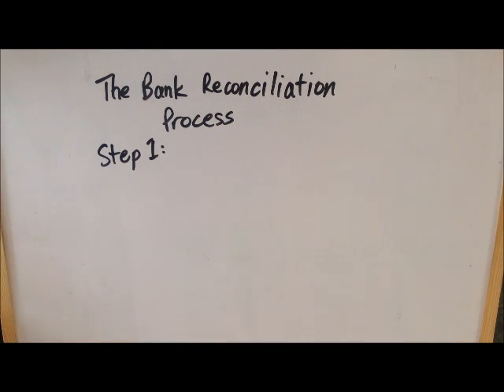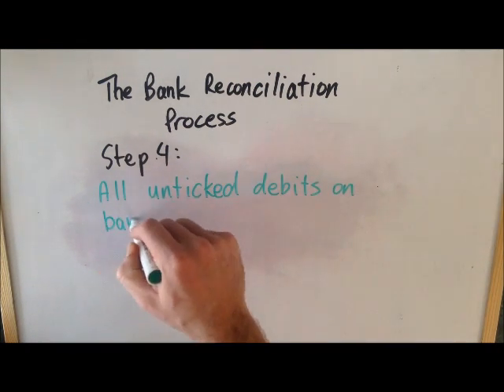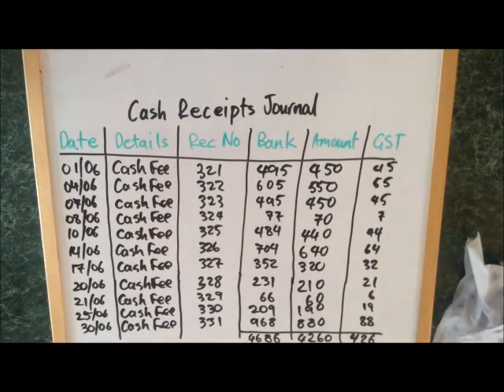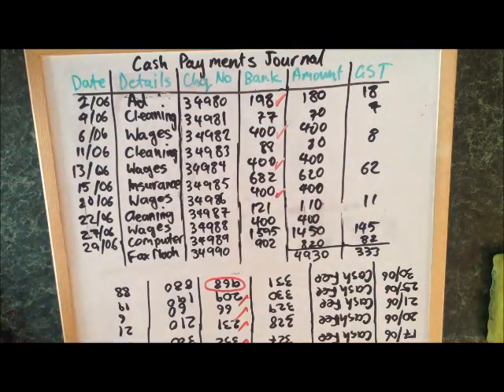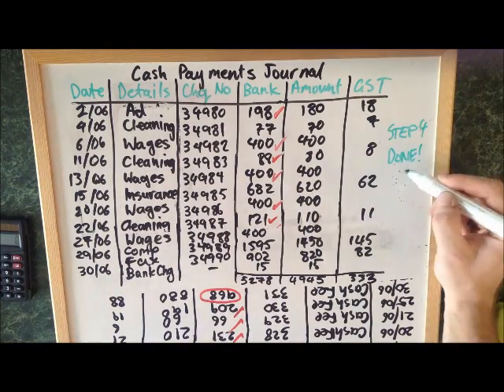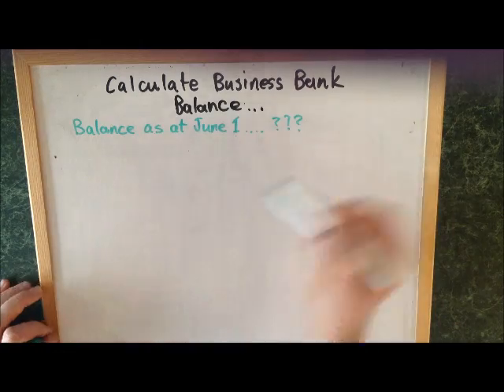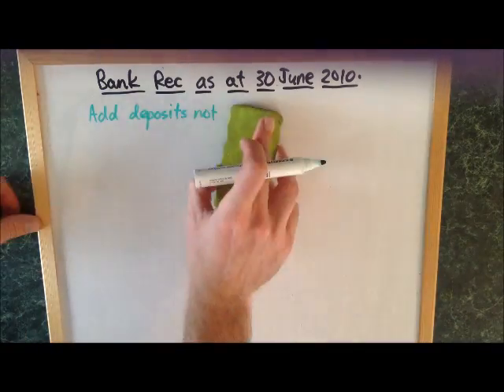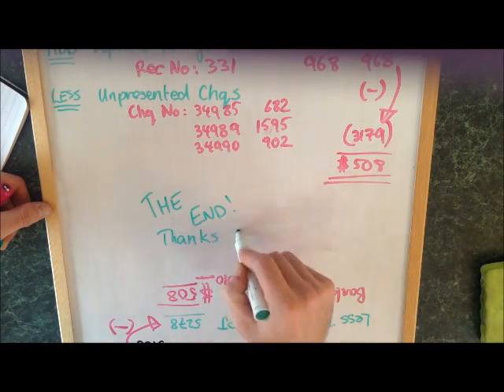Bank Reconciliation Process Explained